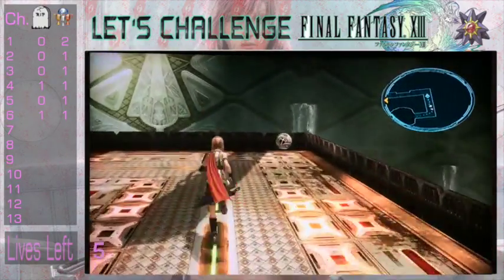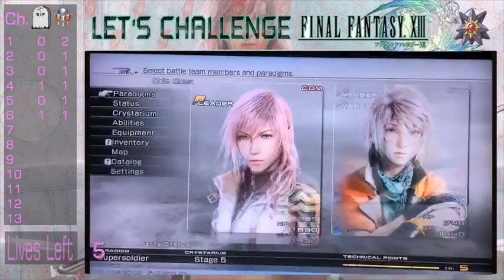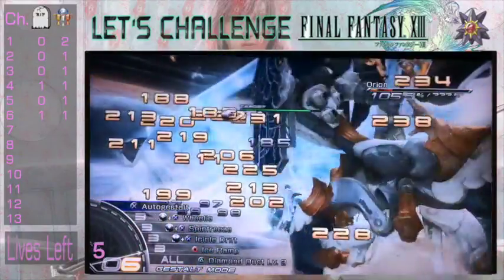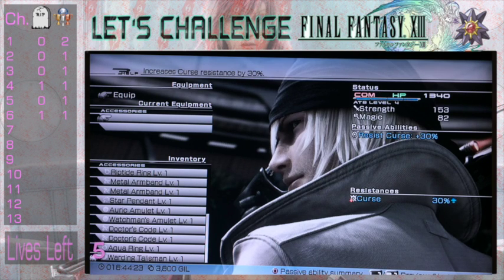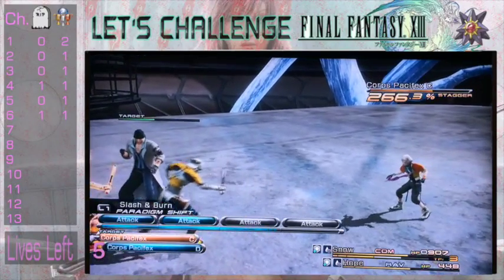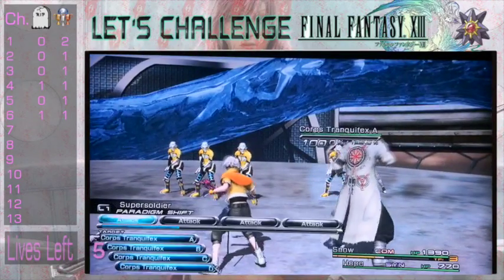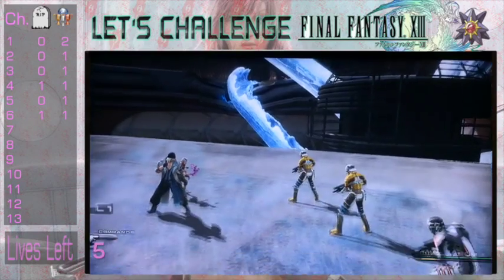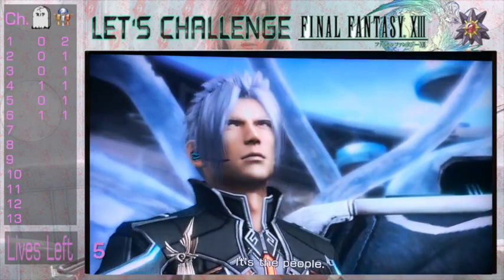Let's Challenge Final Fantasy XIII Part 20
We've finally realised our plight against the Sanctum was merely a backlash to the loss of our Sanctum fal'Cie carers, but now seeing the truth, what is our approach now??

Let's Challenge Rules:
1. For every trophy you earn, you gain a life
2. Every time you fall in battle, you lose a life
3. If your lives ever fall below zero, you fail the Challenge
4. The game must be played with the Battle Speed on Slow